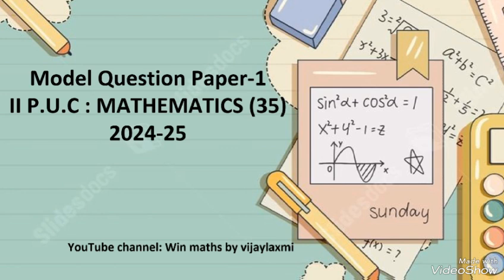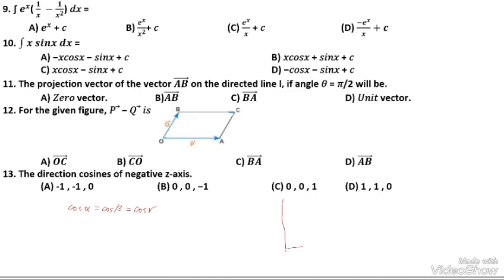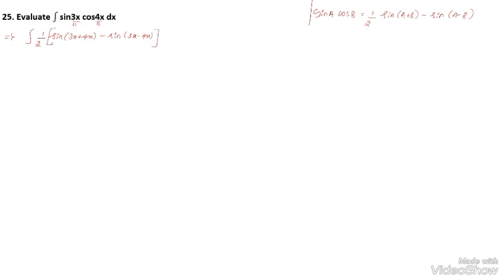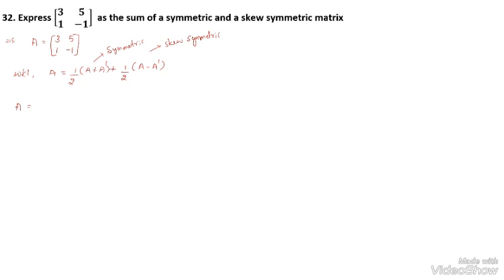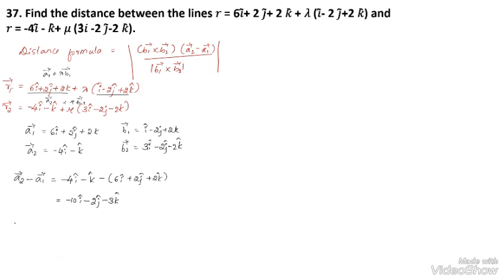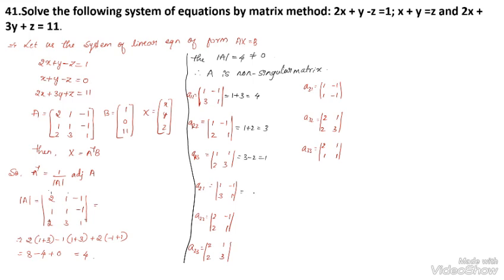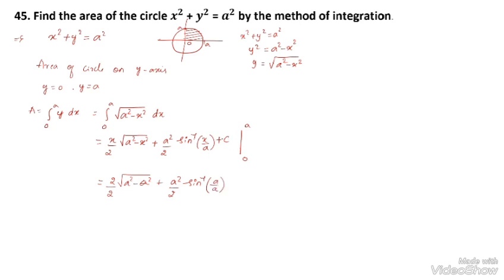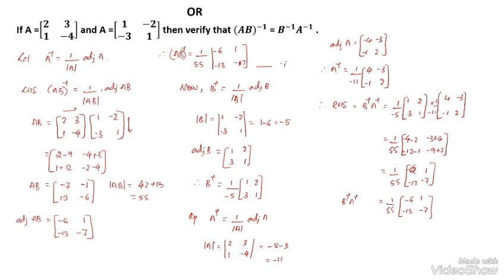2 PUC complete model question paper 1 with solution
This channel helps students across Karnataka to excel in this PUC board exam and competitive
 exam.